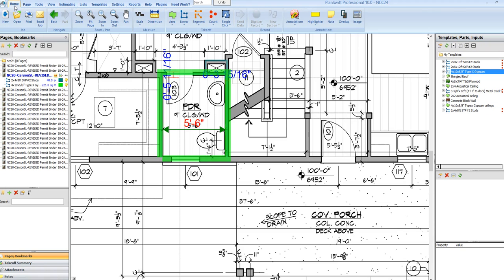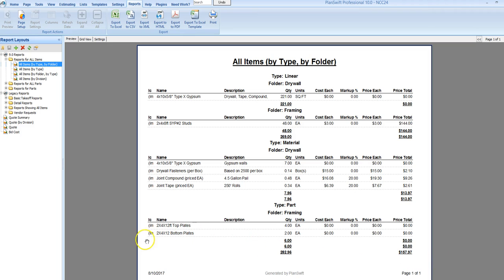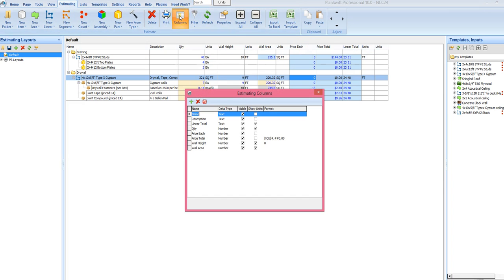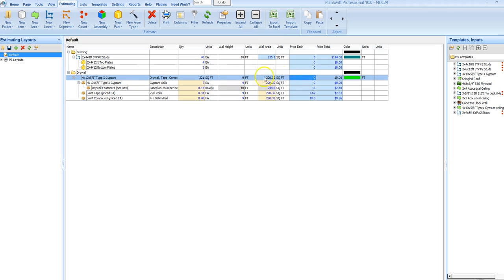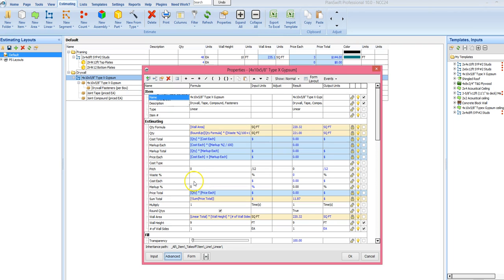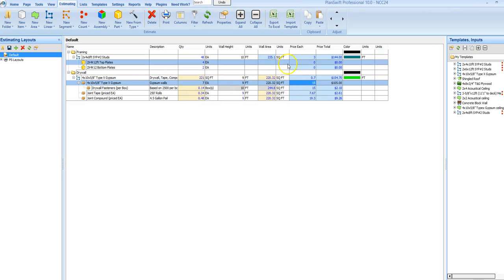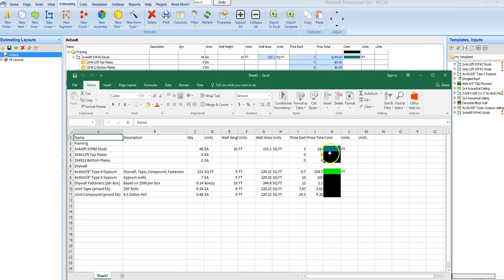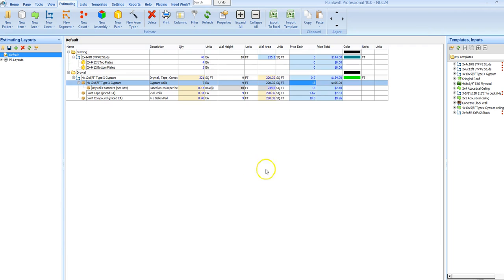Export to excel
How to export a report to excel from Planswift.